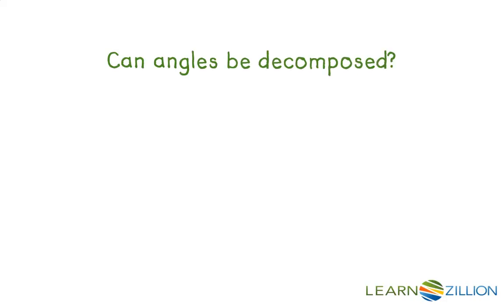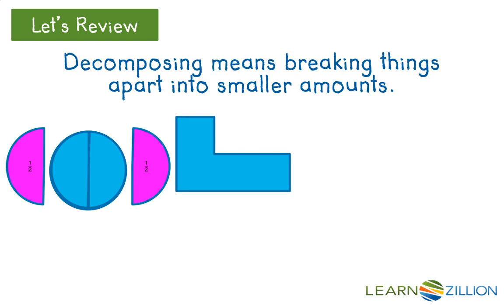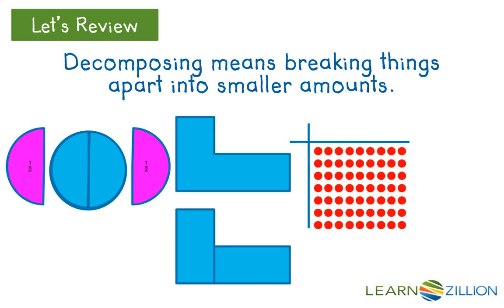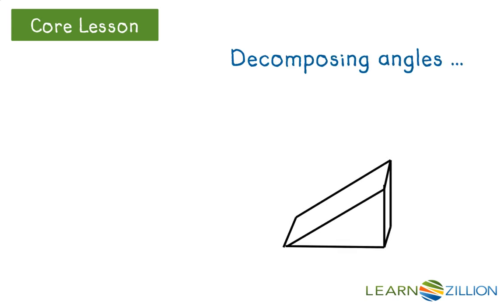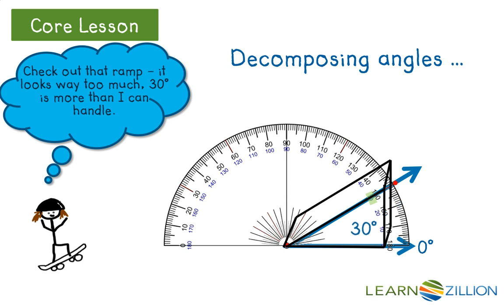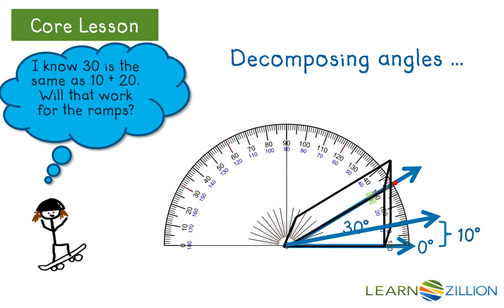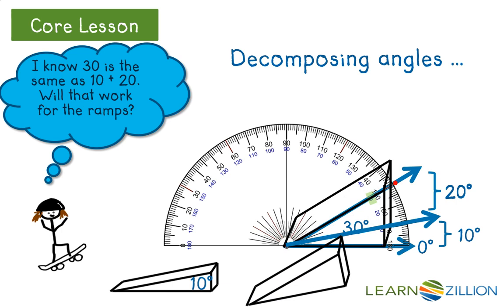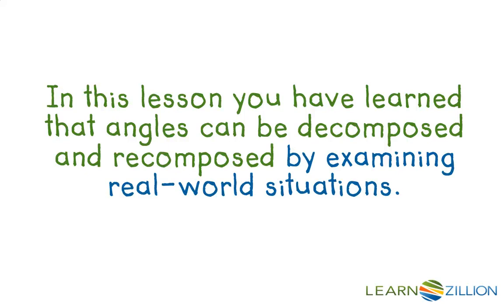Compose and decompose angles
In this lesson you will learn that angles can be decomposed and recomposed by examining real-world situations.

ADDITIONAL MATERIALS

STANDARDS

VA.PFA.5.19.d create a problem situation based on a given equation, using a single variable and one operation.

VA.CE.4.4.d create and solve single-step and multistep practical problems involving addition, subtraction, and multiplication, and single-step practical problems involving division with whole numbers.

CCSS.4.MD.C.7 Recognize angle measure as additive. When an angle is decomposed into non-overlapping parts, the angle measure of the whole is the sum of the angle measures of the parts. Solve addition and subtraction problems to find unknown angles on a diagram in real world and mathematical problems, e.g., by using an equation with a symbol for the unknown angle measure.

FL.MAFS.4.MD.3.7 Recognize angle measure as additive. When an angle is decomposed into non-overlapping parts, the angle measure of the whole is the sum of the angle measures of the parts. Solve addition and subtraction problems to find unknown angles on a diagram in real world and mathematical problems, e.g., by using an equation with a symbol for the unknown angle measure.

TEKS.4.7.E determine the measure of an unknown angle formed by two non-overlapping adjacent angles given one or both angle measures.